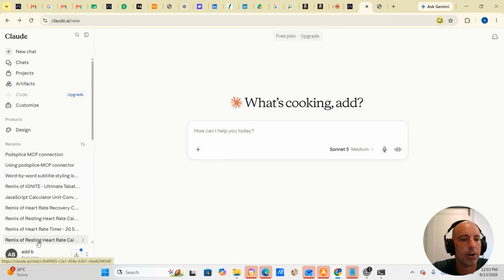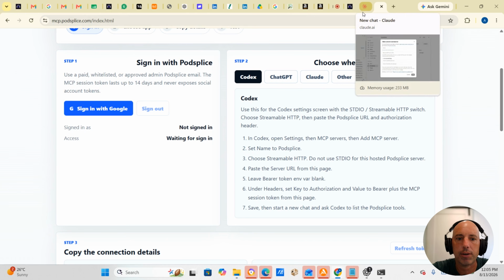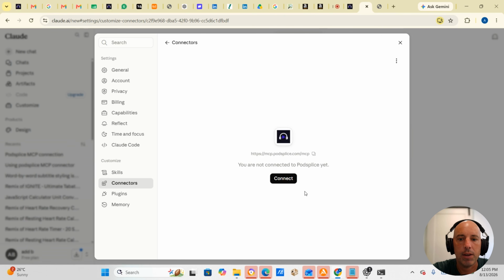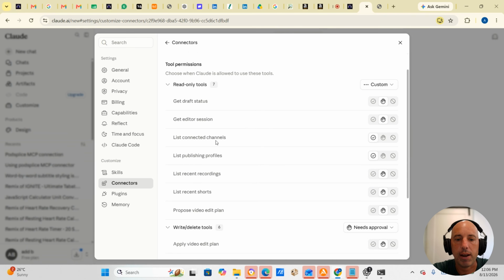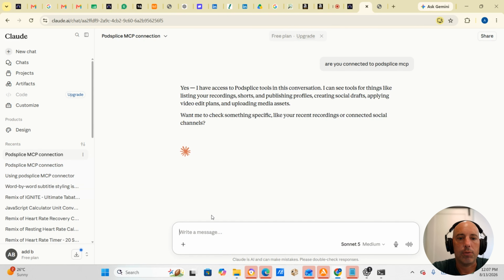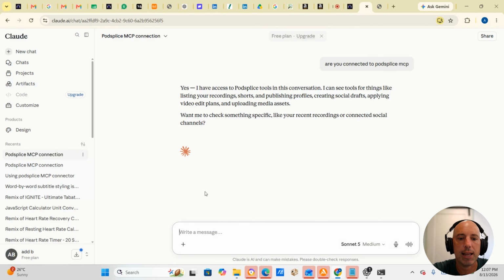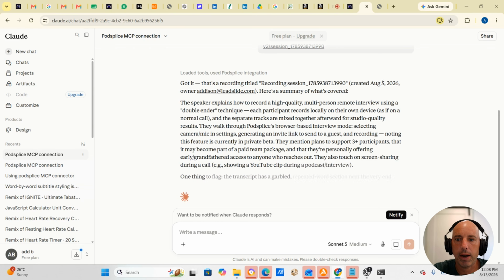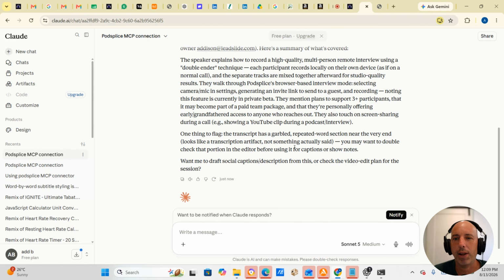How to Use MCP Connectors in Claude AI for Video Editing & Content Creation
Learn how to connect an MCP server to Claude AI and use it to work directly with your videos, transcripts, and content.

In this tutorial, I use Podsplice as an example and show how to:

✅ Add a custom MCP connector to Claude
✅ Connect and authorize your account
✅ Access your recent video recordings
✅ Get video transcripts directly in Claude
✅ Create articles, summaries, and social media content
✅ Use AI to help edit your videos
✅ Turn Claude into an AI content creation assistant

You only need the MCP server URL to get started — no complicated setup required.